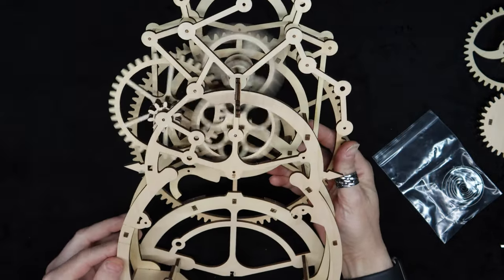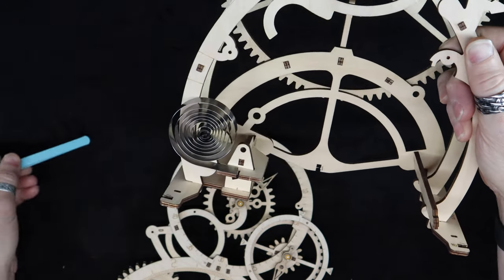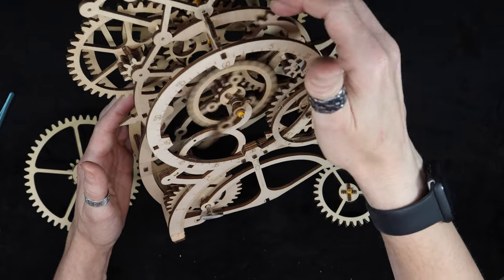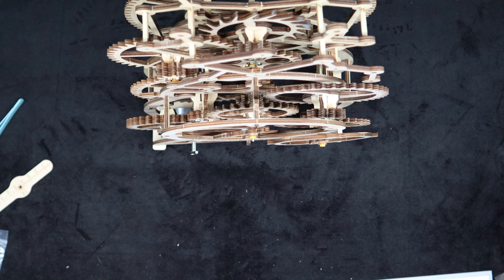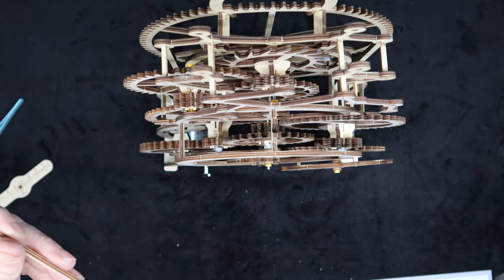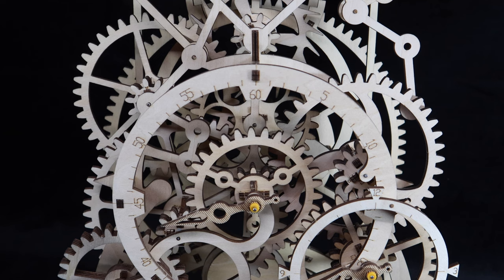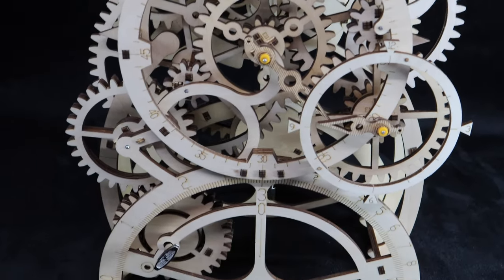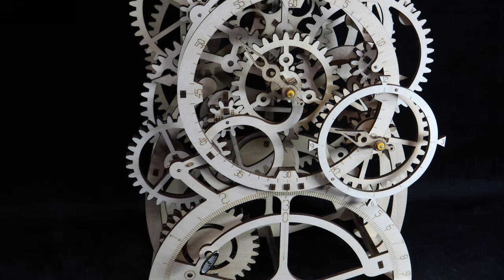ROKR Pendulum Clock: 18-END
As usual, I saw this one while browsing around and it looked fun to me, seems to have fewer parts than normal...so maybe it won't be a super long series.